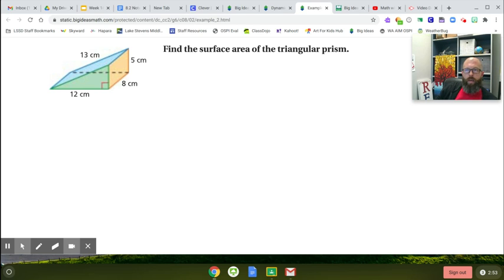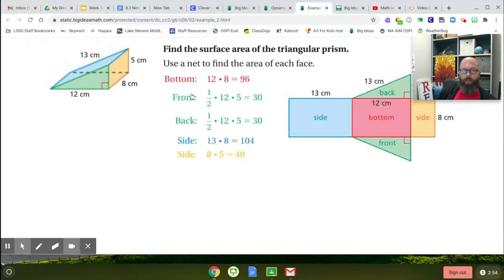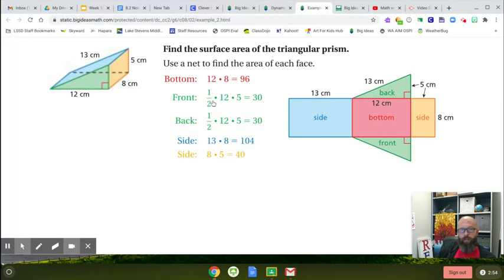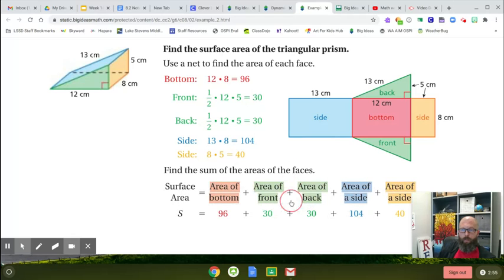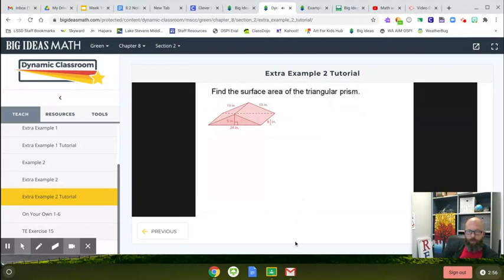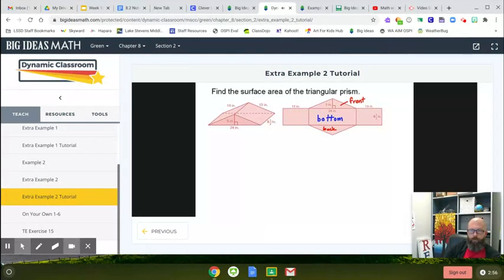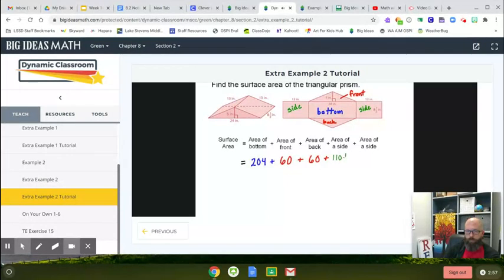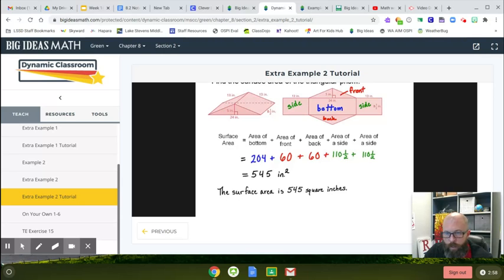Ch 8.2 Ex 2